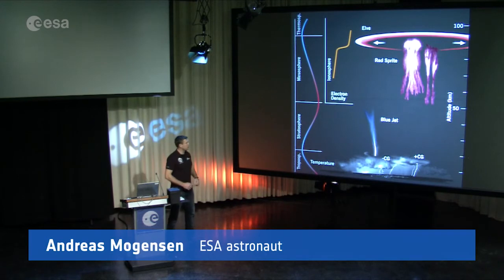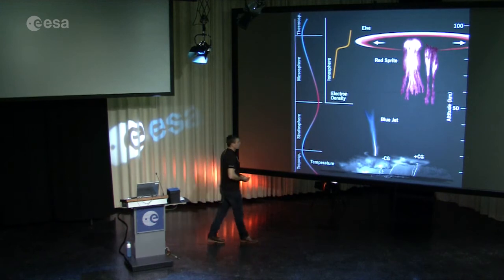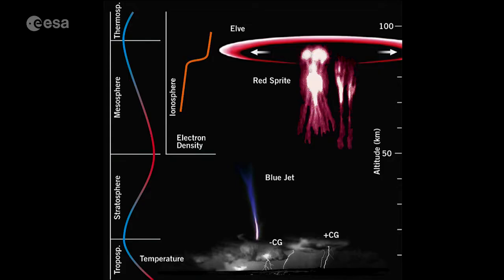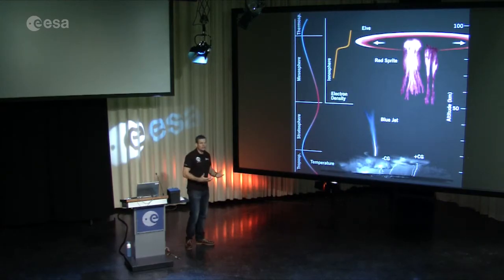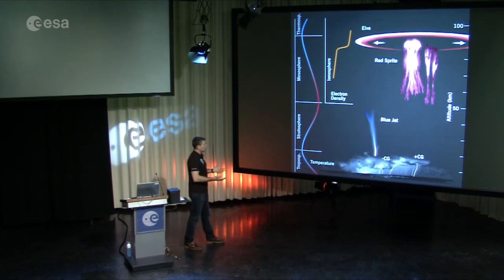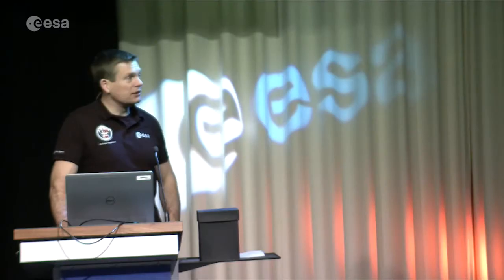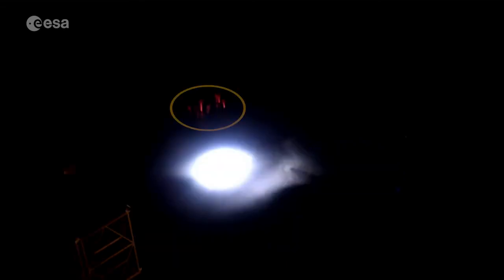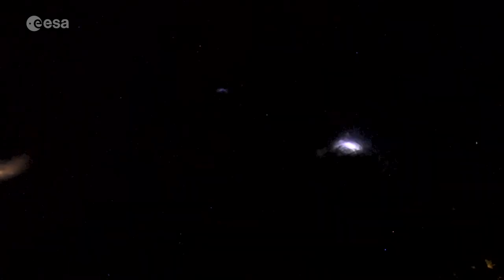ESA Blue Jets and Red Sprites / Elves - Rote Kobolde Blaue Blitze Elven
ESA astronaut Andreas Mogensen explains the phenomena he filmed over India from the International Space Station’s Cupola observatory in September 2015 during his postflight tour at ESA’s technical heart ESTEC in The Netherlands.

The film shows lightning illuminating clouds and recently discovered phenomena called blue jets and Red Sprites.

As part of his 10-day mission Andreas performed an experiment called Thor after the god of thunder, lightning and storms in Nordic mythology. Initiated by the Technical University of Denmark, Thor had Andreas test a new thundercloud imaging system that looks at the electrification of lighting.

Researchers are particularly interested in newly-discovered lights that occur in the upper atmosphere during thunderstorms called red sprites, blue jets and elves. Sprites last 20 milliseconds at most, and to capture them on camera is a real challenge. They received their name because of their elusive nature. Blue jets are found up to 50 km altitude with Red Sprites occurring between 60-80 km altitude.

Andreas received the coordinates of a few possible thunderstorms together with the times and instructions on which lens, filter and camera settings to use.

Some of the most violent electric discharges are very difficult to capture from the ground because the atmosphere blocks radiation. Apart from covering all the main thunderstorm regions, the International Space Station brings scientists as close as possible to the electric phenomena. Its great vantage point has the lowest orbit available for observation at around 400 km altitude – imaging satellites mostly operate at 800 km.